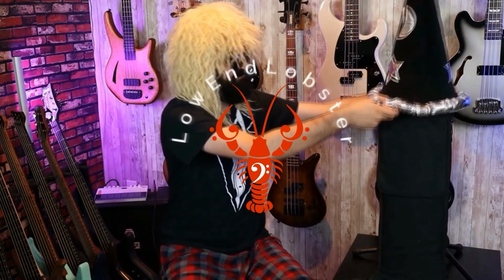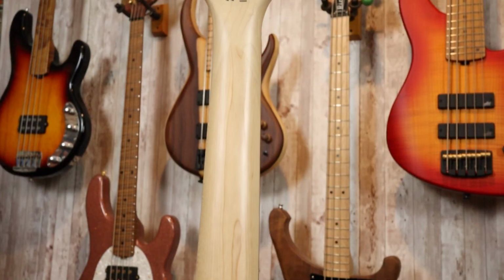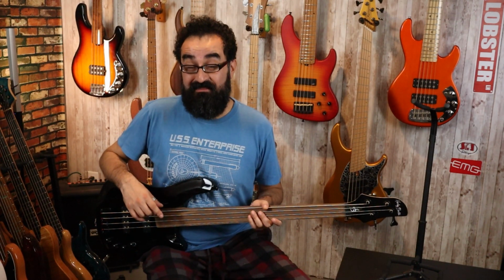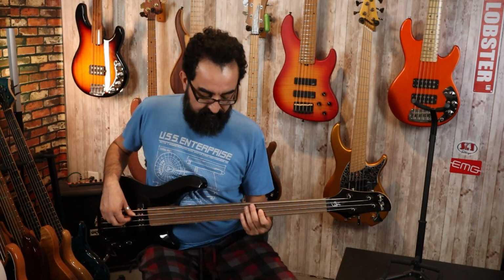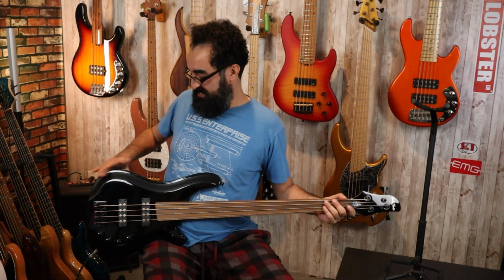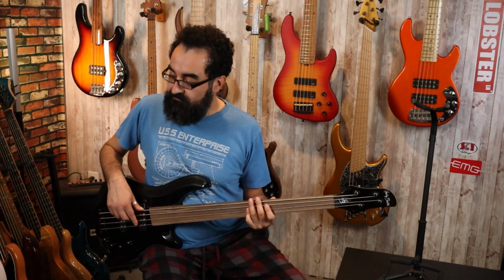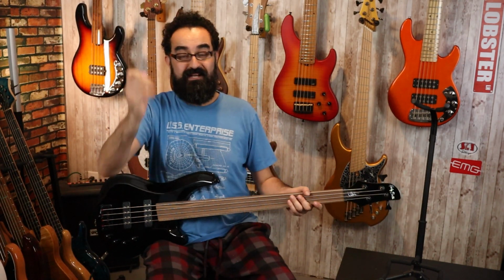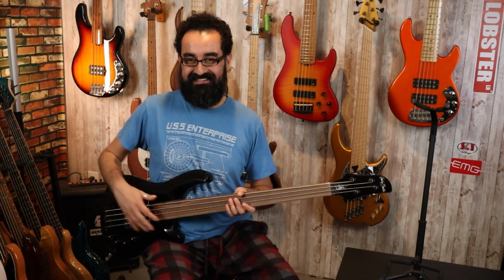Harley Benton B-450FL - Fearless Fretless For The Well Intonated Player - LowEndLobster Review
Hey everyone! Today we're going to be reviewing the fretless version of the Harley Benton B-450. We reviewed its fretted counterpart to much acclaim for this budget category. The fretless version ditches the frets and the lines, forcing the player to rely on their intonation and confidence as their only guide. Is this the budget fretless to buy for the fearless and well intonated? Let's find out!